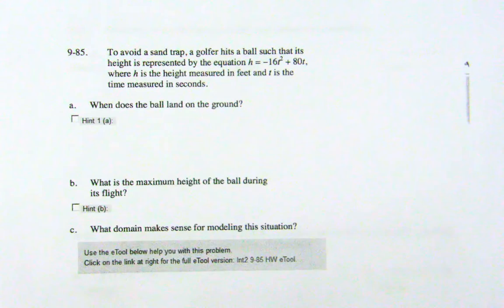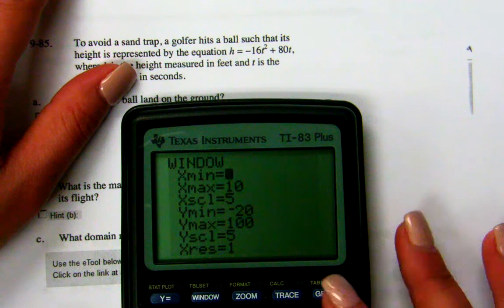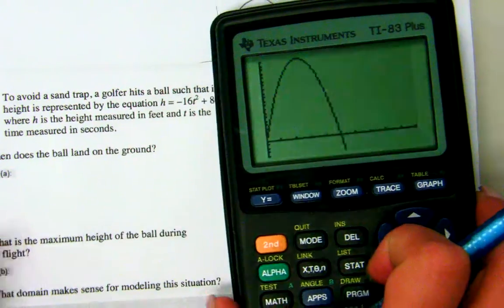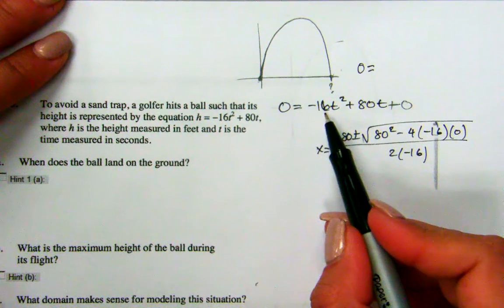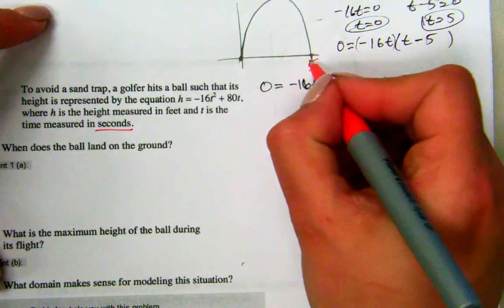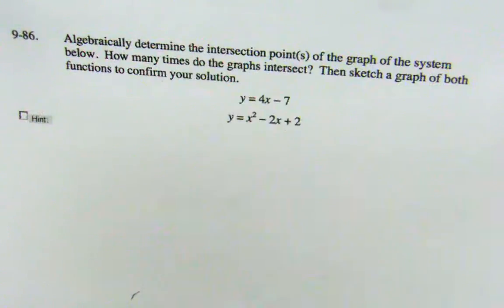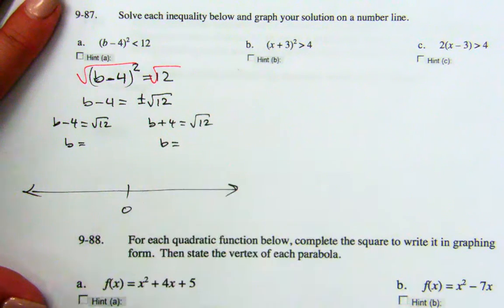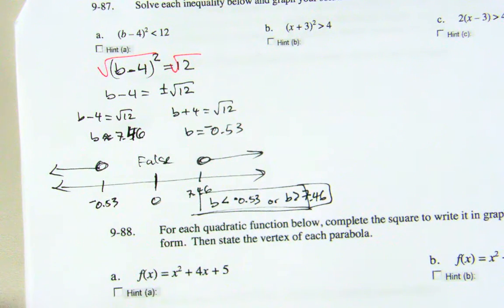M2 ch9 85 to 91